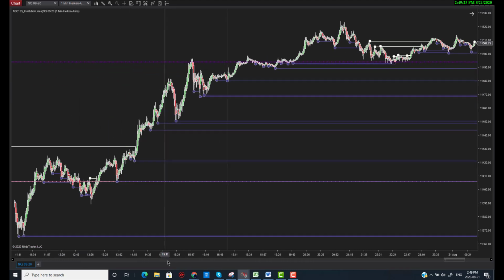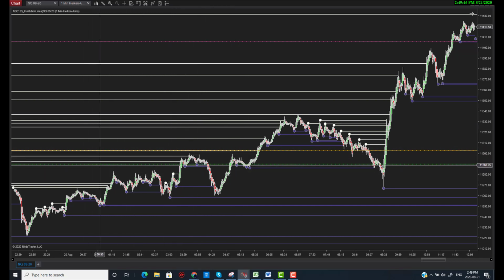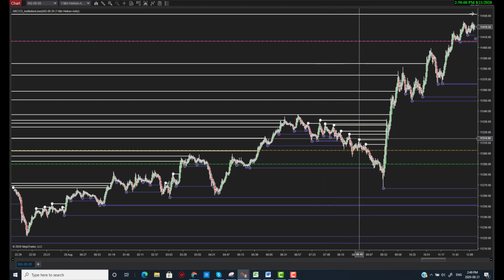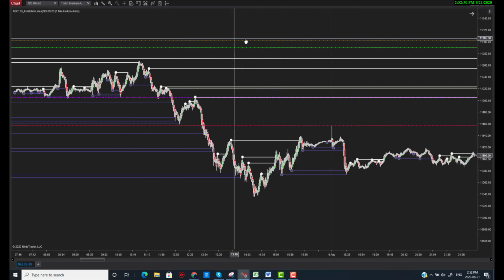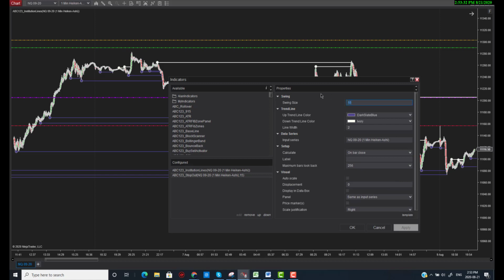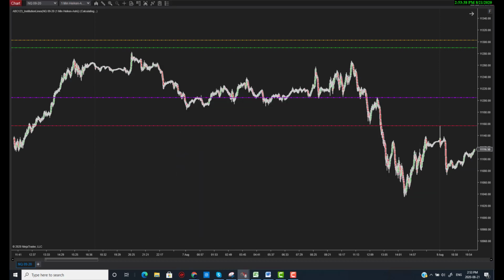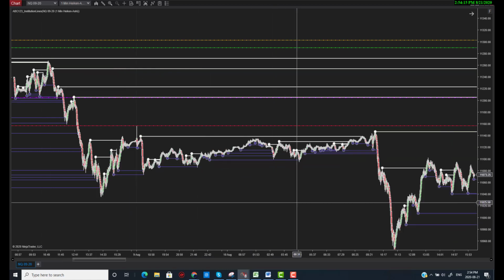ABC123 Stop out Indicator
This is an Introduction to the ABC123Trader Stop Out Indicator. sdflkjwerjlklkjsfkljwesdflkjewwsa